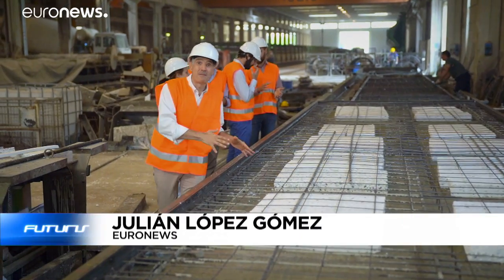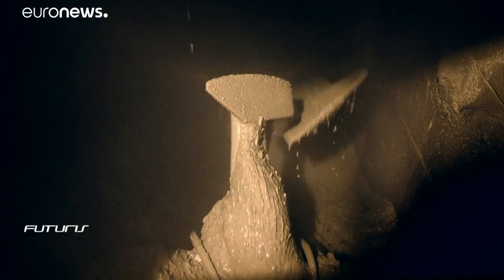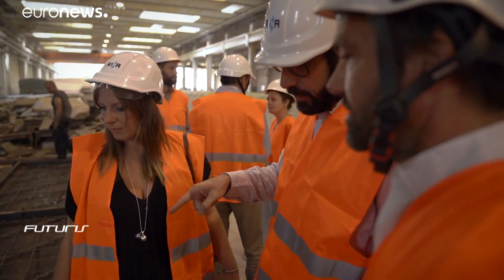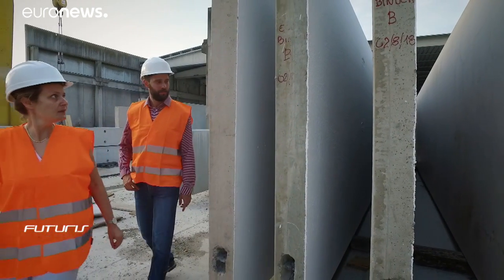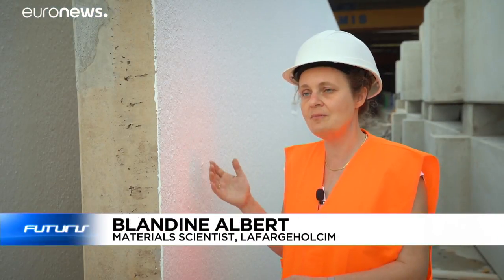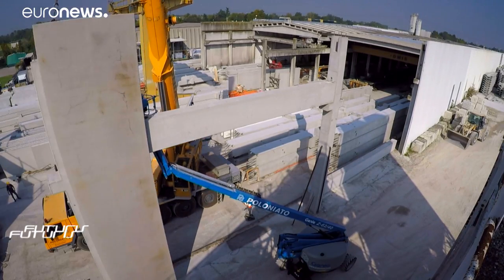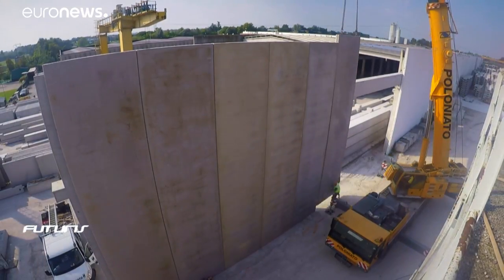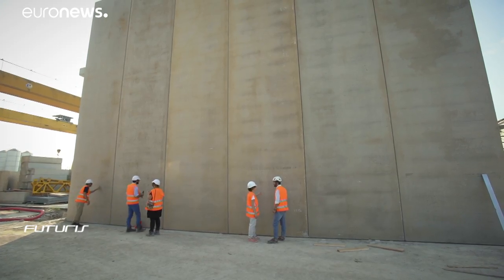Cementing the future: the EU's ECOBINDER project takes a hard look at concrete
Cheaper to manufacture, less damaging on the environment, and with better insulating properties - these are the aims of European research into the world's number one building material.…